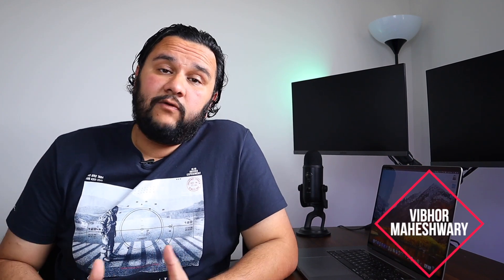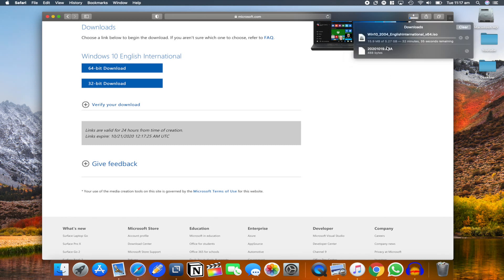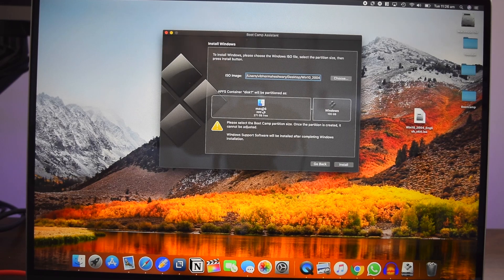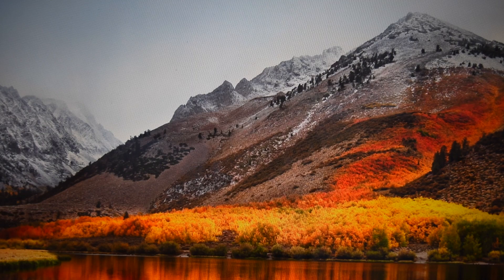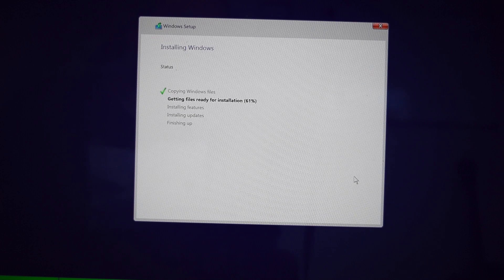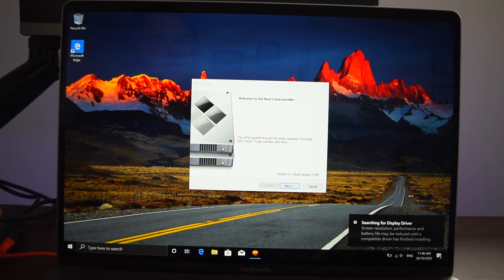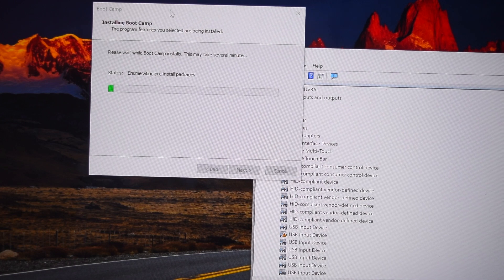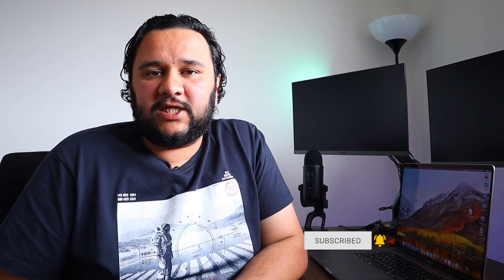How to install Windows 10 on a Mac using BootCamp Assistant without usb!!!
In this video I give you step by step guide on how to install windows 10 on a mac using bootcamp assistant without usb.
Follow this simple method to install windows 10 on any MAC system without the need of a USB drive.

Please note: The no usb method will work on newer macs 2015 or later. Or MacBook Air 2017 and later. Anything before that will need a usb drive.

TimeCodes:
0:00 Intro
1:00 Download Windows
2:00 Backup the system
2:30 Boot Camp Assistant
5:15 Installing Windows 10
8:29 Install windows drivers
10:44 Switching the OS
11:54 Closing Thanks

1) Camera: Canon M50
2) Studio Lights
3) Tripod
4) Camera Carry Bag
6) Lav Microphone: Boya by-M1
7) Wireless Keyboard & Mouse: Logitech
8) USB c to HDMI convertor to connect screen to macbook
9) Mechanical gaming RGB keyboard
10) Monitors: Samsung IPS 24 inches
11) Dual monitor mounts
12) USB C Hub